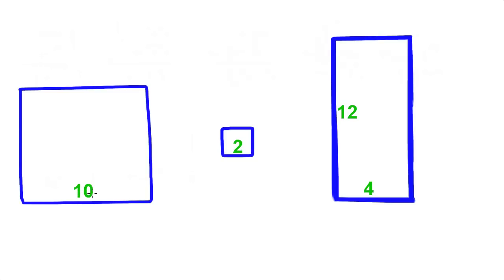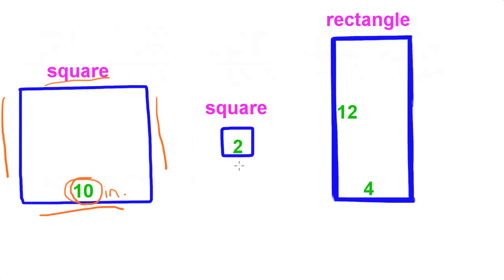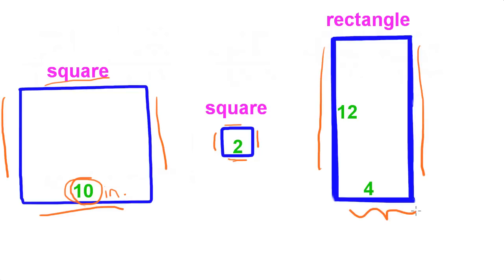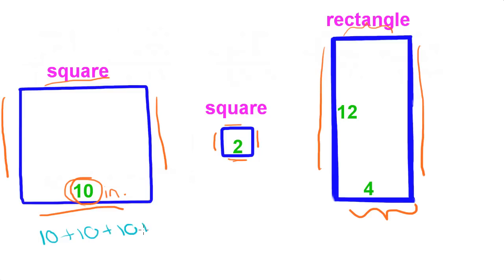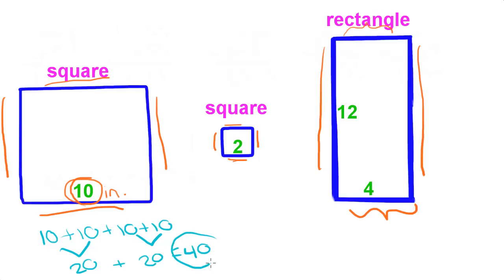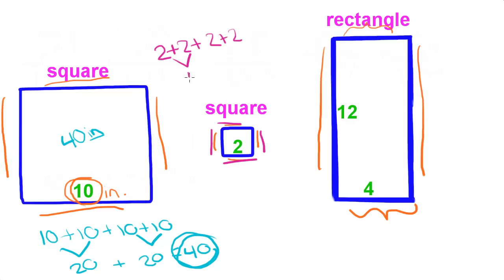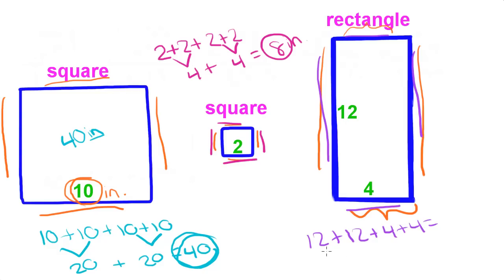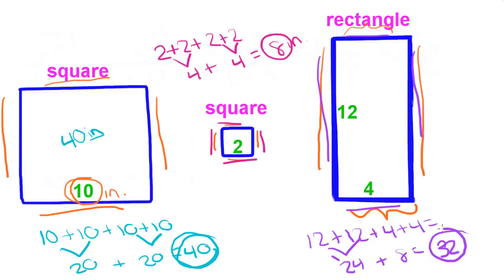Basic Math Tutorial - 3 - Addition with Perimeters